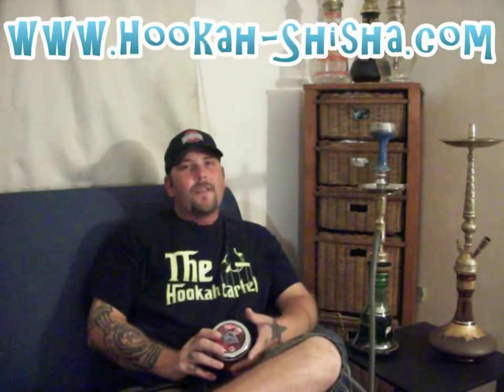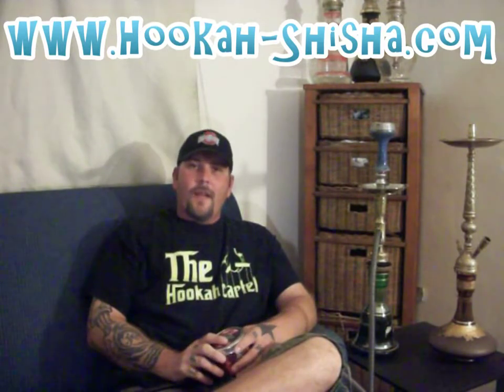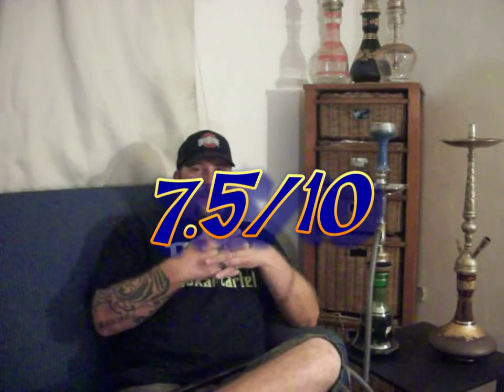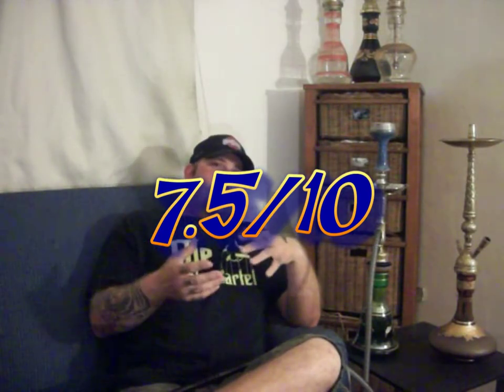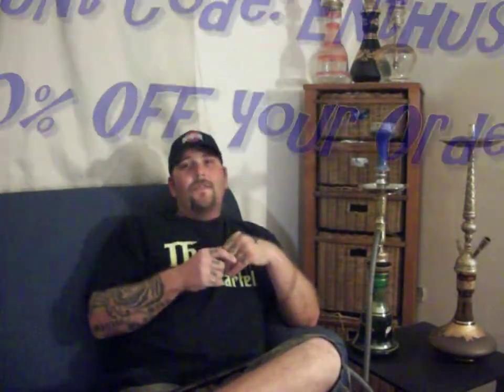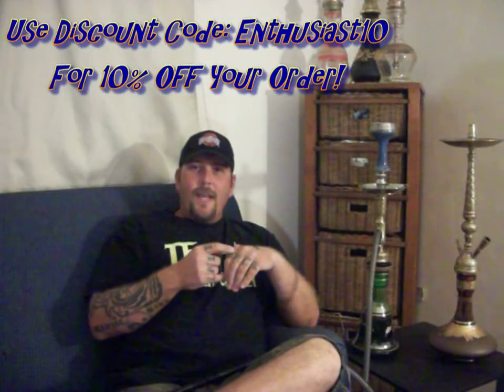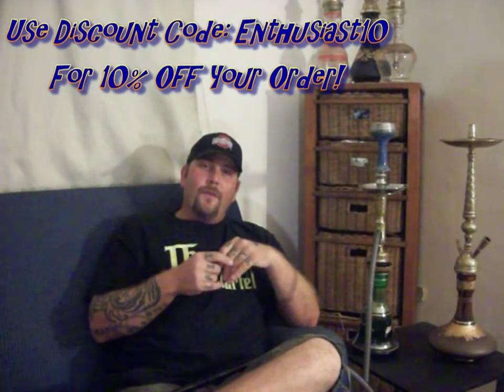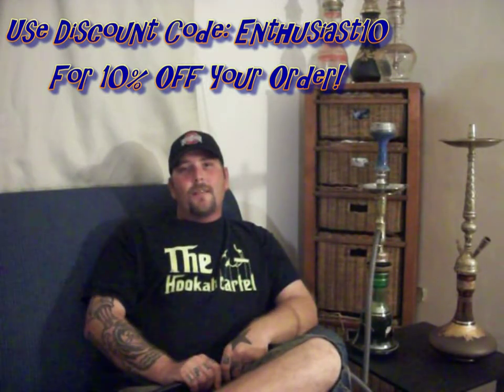Shisha Tobacco Review: Romman - Turkish Coffee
Shisha Tobacco Review: Romman - Turkish Coffee... 7.5/10. A decent Turkish Coffee flavor but a tad strong on the Cardamom for my taste. Sweet creamy notes and Cardamom for the first round of coals but the Coffee starts to stand out during the second round. Give it a shot if you like Coffee flavors. for sending this my way!